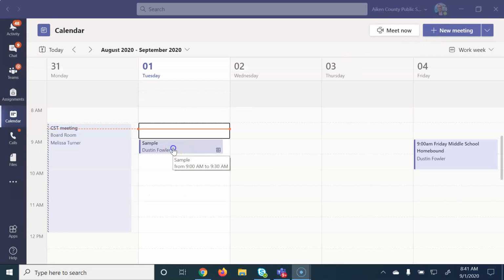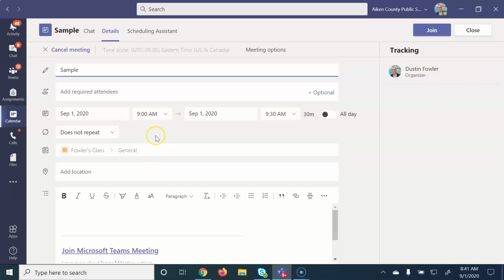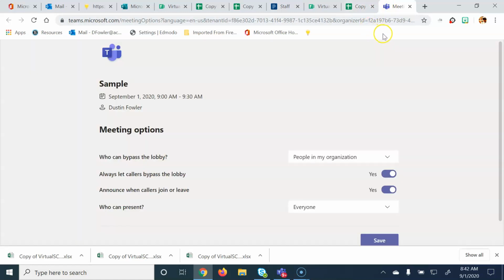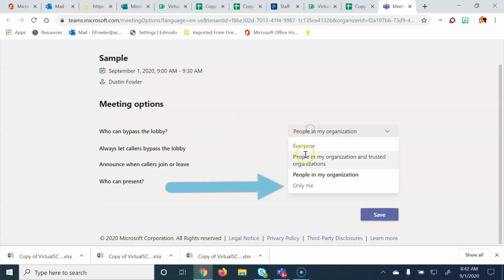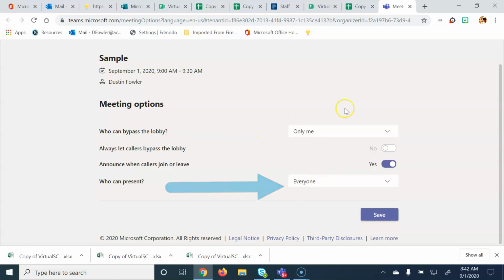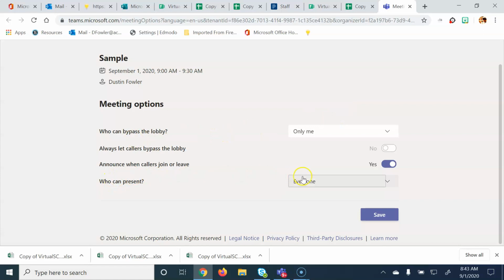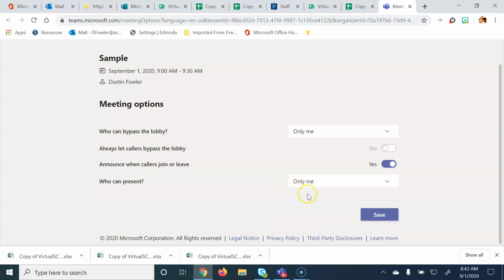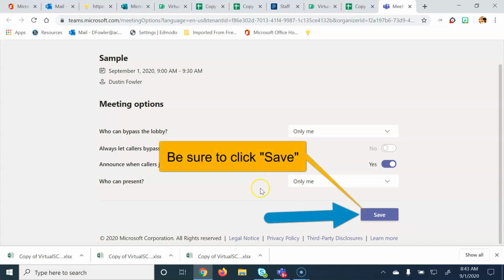How to Make Students Attendees in Teams